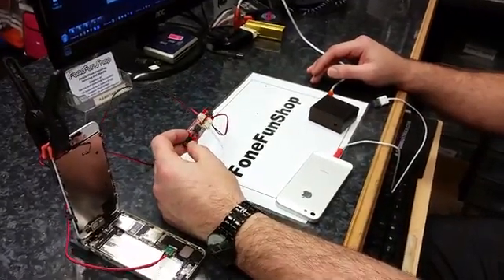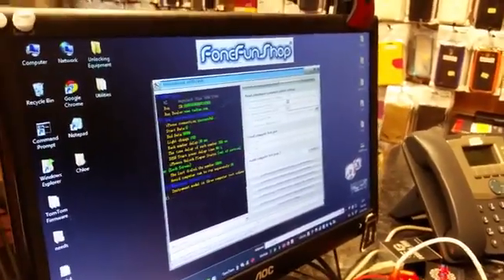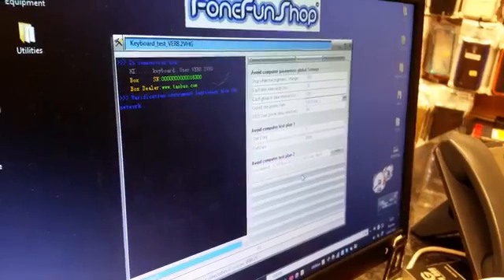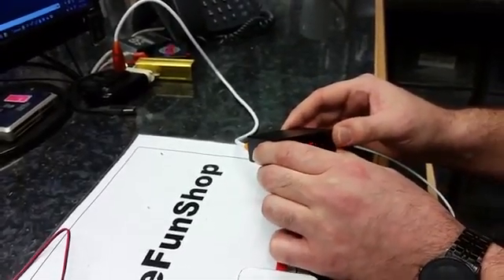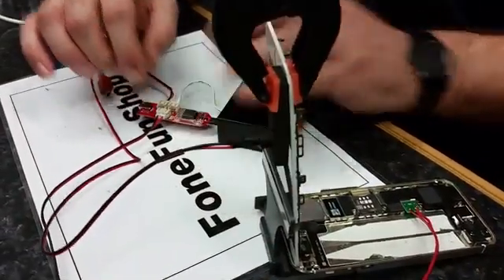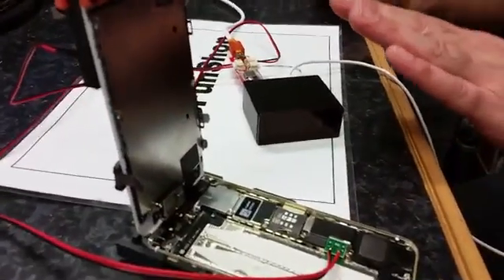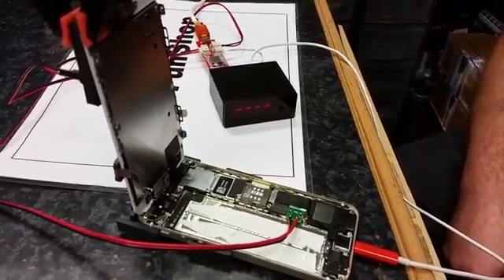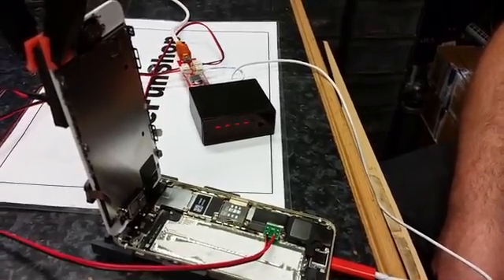iOS8 unlocking with IP-BOX